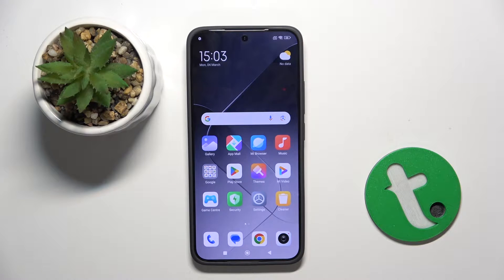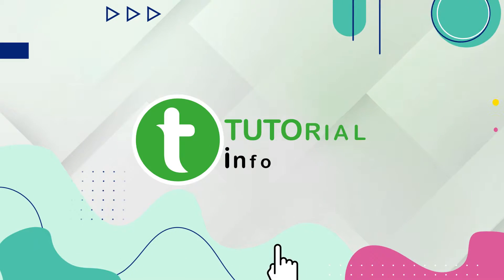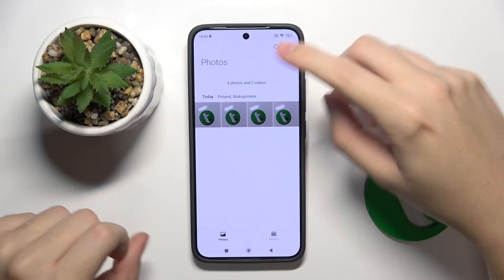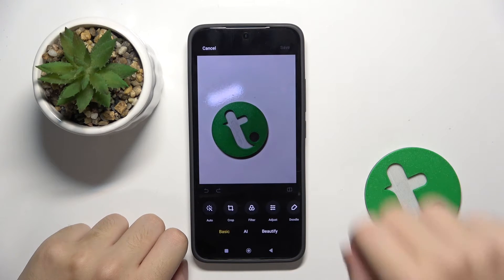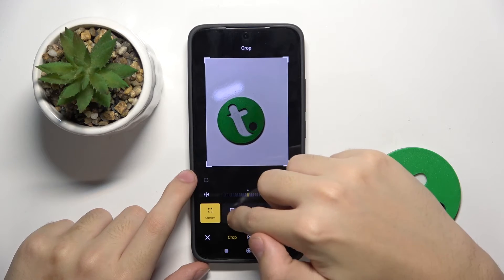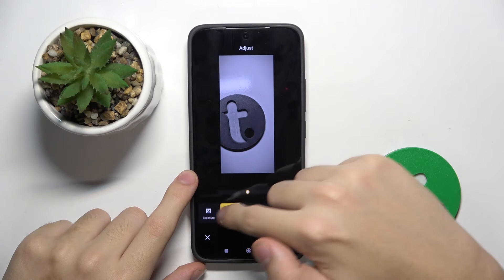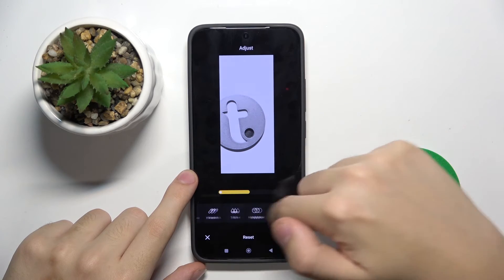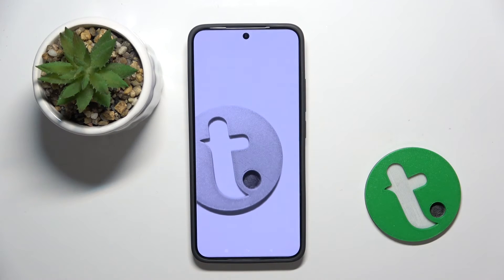Xiaomi 14 - How to Edit Photos in Gallery App - Make Your Photos Prettier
In this tutorial, we’ll guide you on how to edit photos using the gallery app on your Xiaomi 14 smartphone. This feature enhances the usability of your photos by allowing you to adjust various settings and apply filters. Whether you’re looking to enhance the colors, adjust the brightness, or apply artistic effects, the Xiaomi 14 offers versatile photo editing options to suit your needs. We’ll walk you through the process of accessing and adjusting photo editing settings, including enabling, disabling, and customizing various effects. Whether you’re looking to make your photos more appealing or navigate your device with ease, join us as we explore the photo editing features of the Xiaomi 14.

How to access photo editing settings on the Xiaomi 14? How to enable and disable photo editing features on the Xiaomi 14? How to adjust the level of effects on the Xiaomi 14? How to customize photo editing for easy navigation on the Xiaomi 14? How to remove or reset photo editing settings on the Xiaomi 14 if needed?